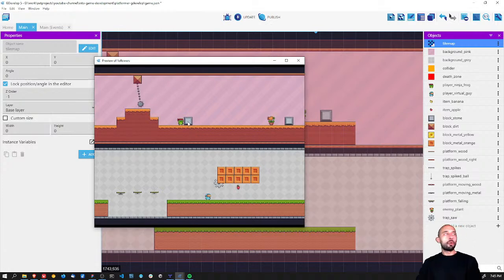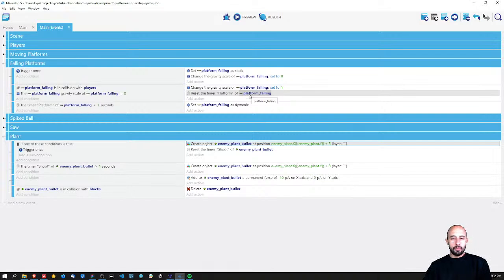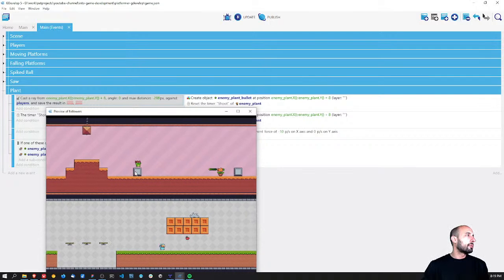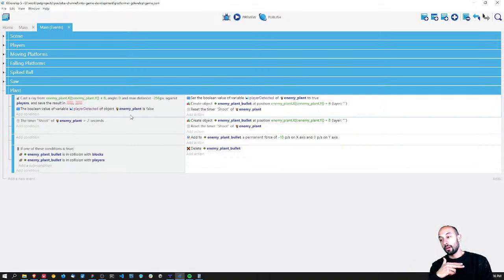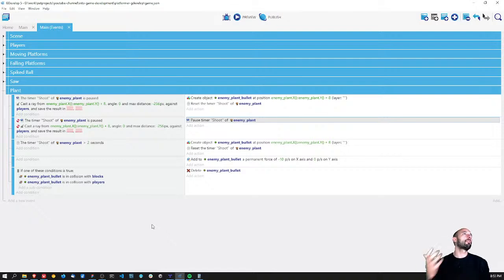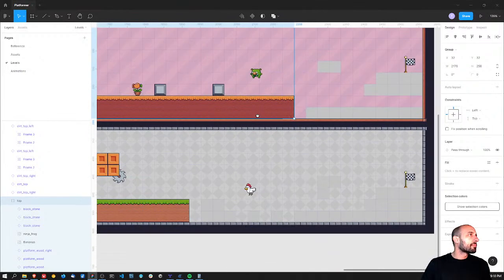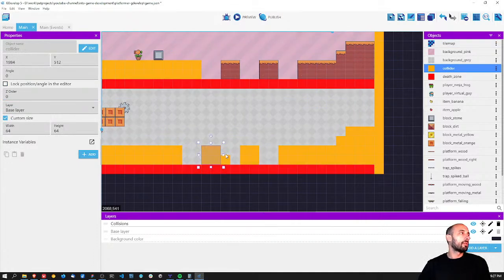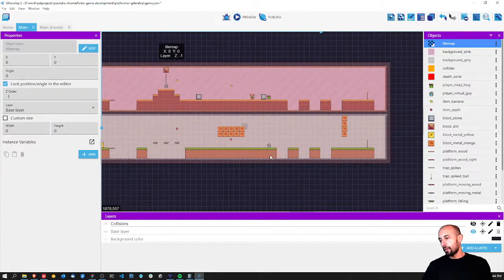Coding Blocks Game Jam - Platformer with GDevelop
In this video, you can join me while I create a platformer using GDevelop to enter the Coding Blocks Game Jam '22 (Part 2).

TIMESTAMPS
02:45 What to expect from this video
03:30 Creating a shooting enemy in gdevelop
05:30 How to create a sprite at runtime
09:10 How to move a projectile in GDevelop
12:25 How to detect collisions with group of objects
13:25 How to destroy an object in gdevelop
14:30 How to use timers in gdevelop
28:00 How to use an OR condition in GDevelop
30:00 How to edit a sprite collision mask
32:00 How to use a raycast in gdevelop
01:30:00 Designing the level in Figma
01:40:00 Painting with Tiled
01:44:00 Adding collision blocks in gdevelop
01:51:00 Adding the end flag item